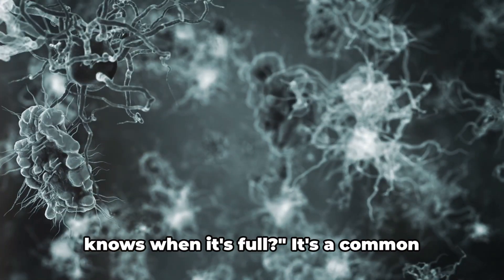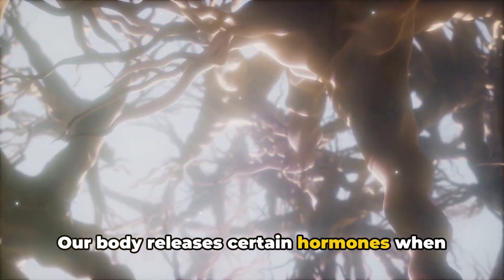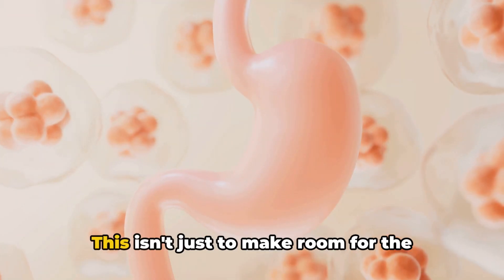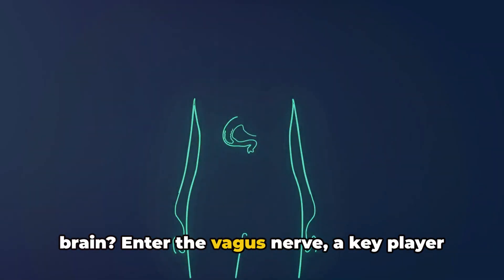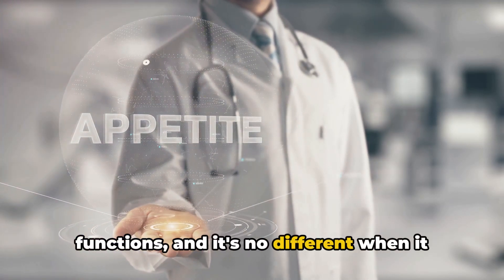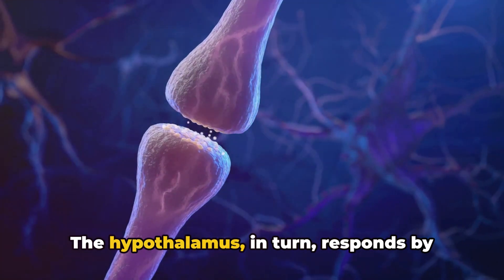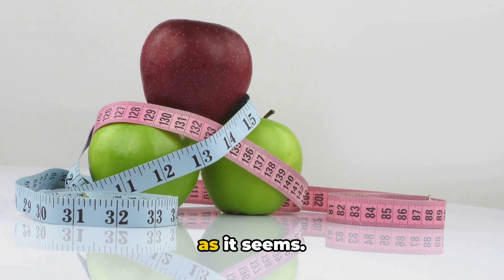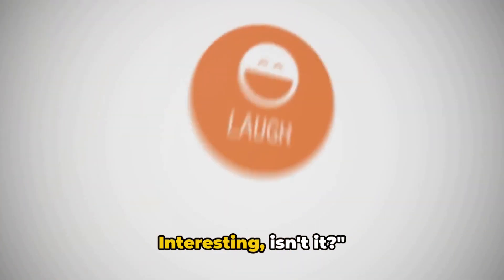Feeling Full - The Science Behind Satiety (3 Minutes)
Feeling Full is more than just a sensation; it’s a complex interplay of hormones, brain signals, and food types. In this video, we delve into the science behind satiety, exploring how different foods affect your hunger levels and what you can do to feel satisfied longer. We’ll uncover the biological mechanisms that signal fullness and how understanding these can help you make better dietary choices. Whether you're looking to manage your weight or simply want to understand your body better, this video is packed with insights that can transform your relationship with food. Join us as we break down the science and provide practical tips for achieving lasting satiety!